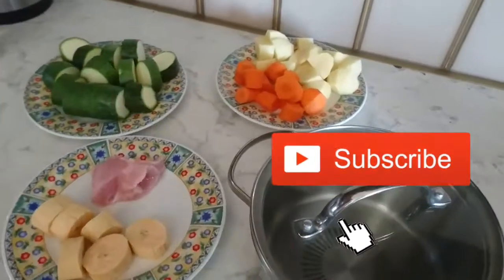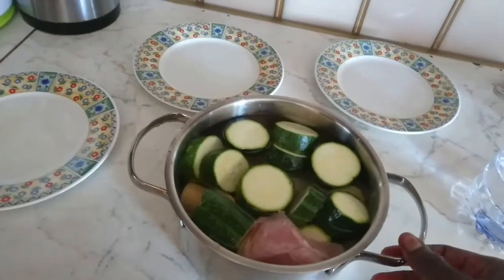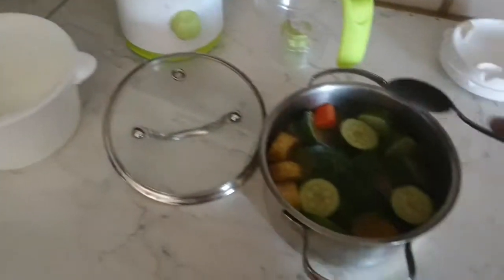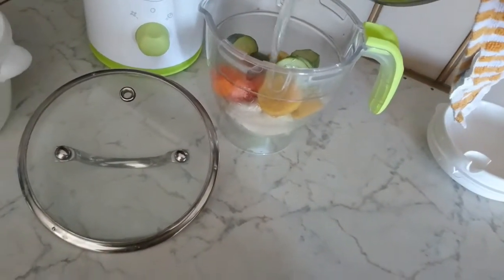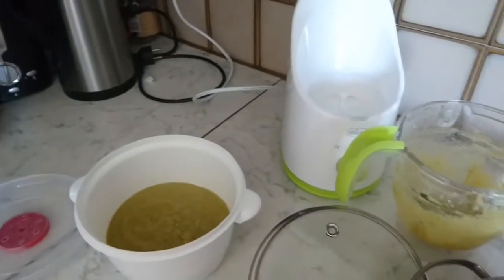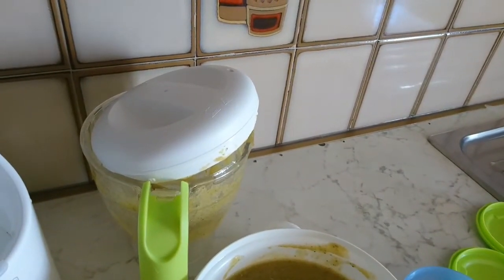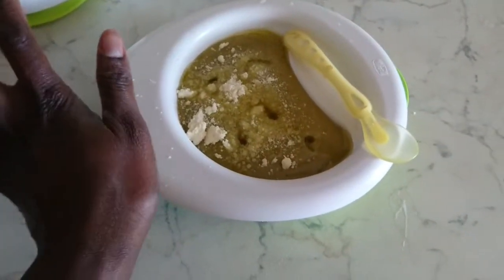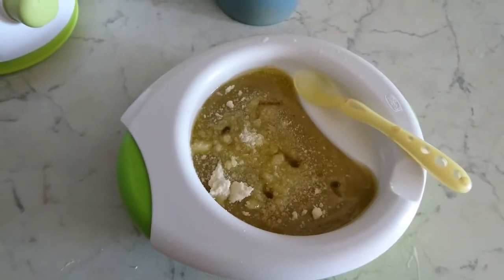COOK WITH ME (BABY FOOD)